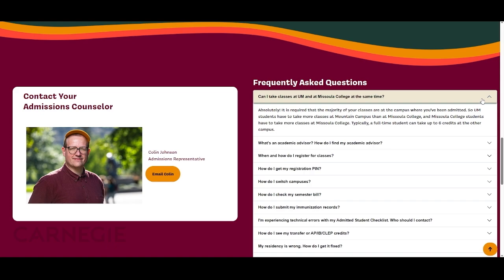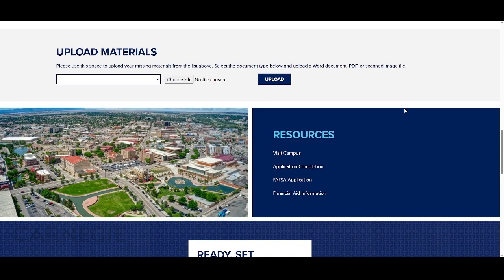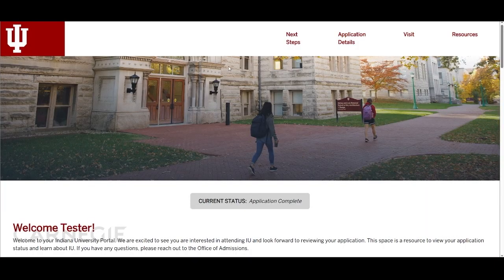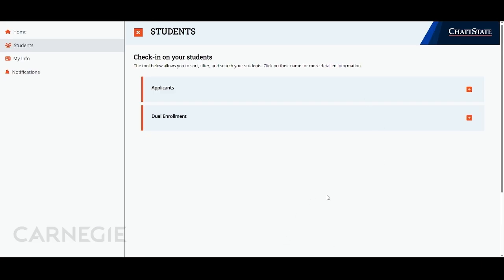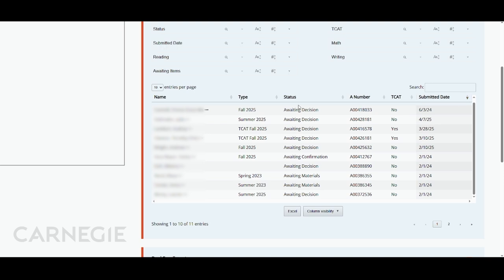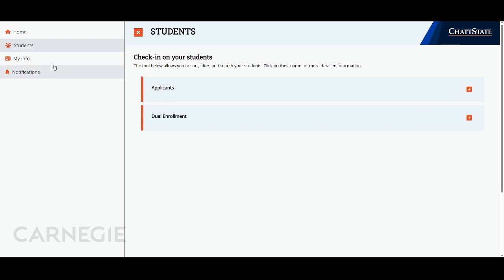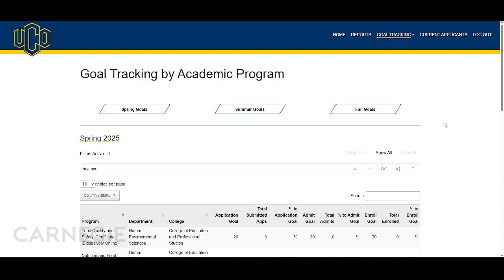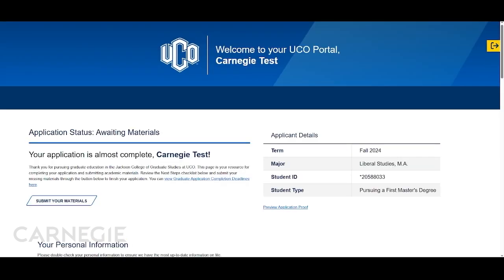Carnegie Slate Portals Walkthrough